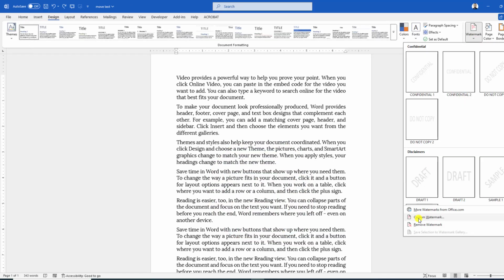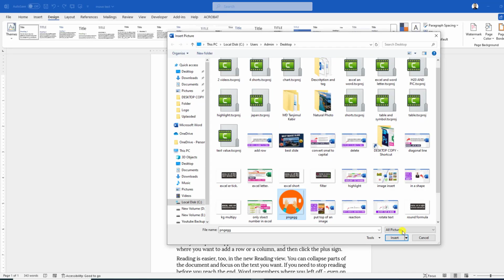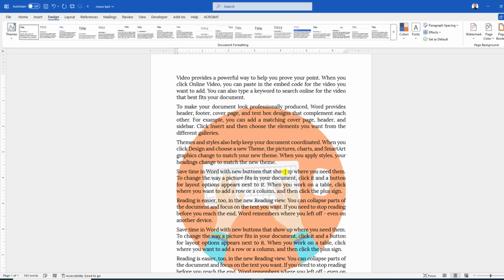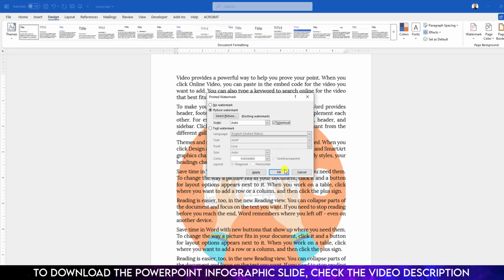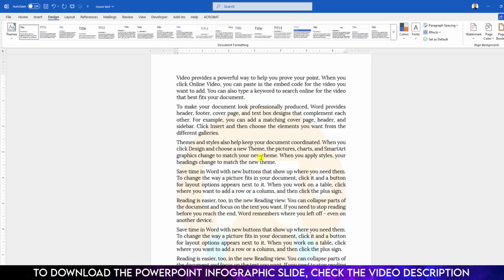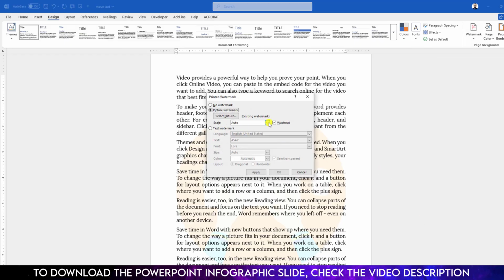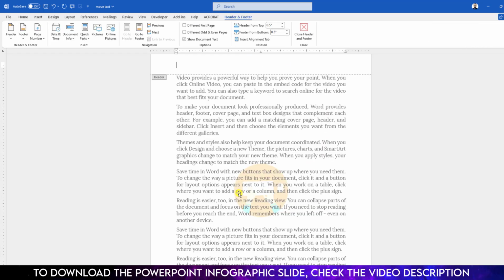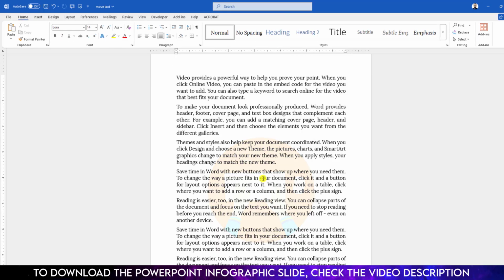Use Picture as a Background in Word Document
In this video, you will learn how to use a picture as a background in Microsoft Word. This is a simple and easy way to make your Word document look more beautiful and professional. You can use your own photo or any image to set as the background.